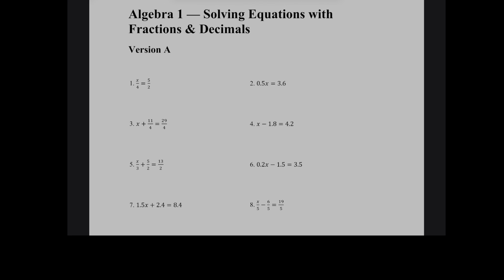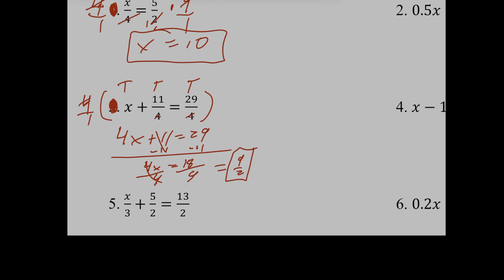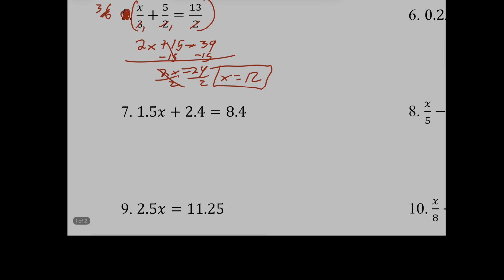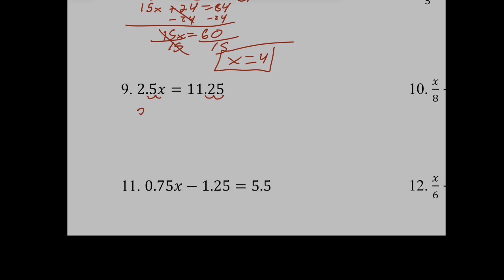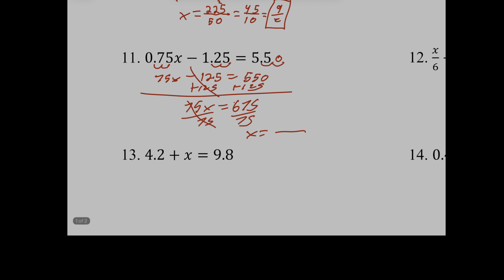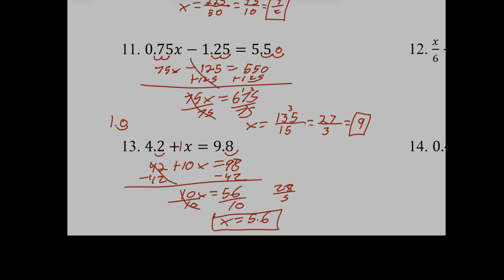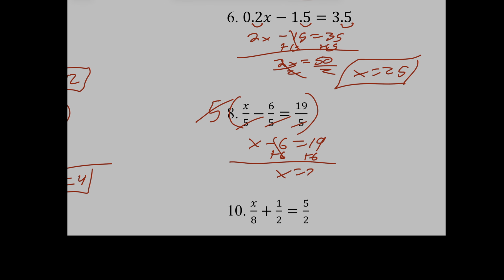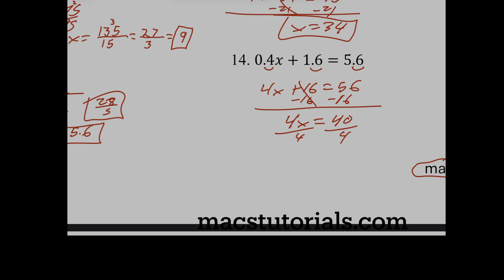9A. Solving With Fractions and Decimals Practice A